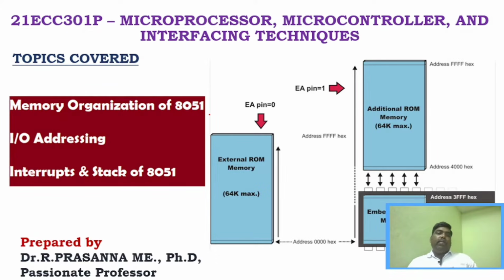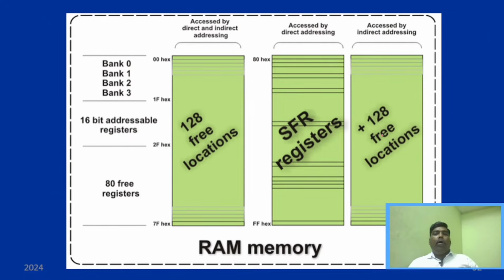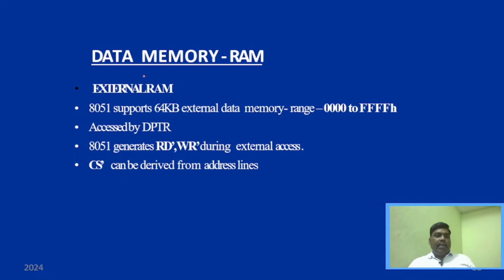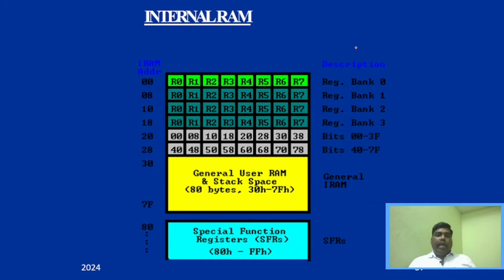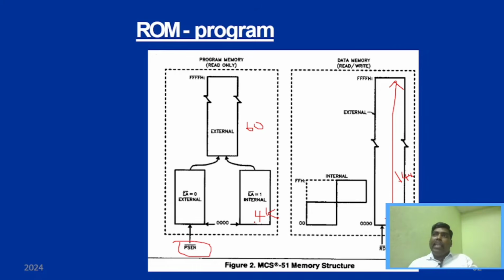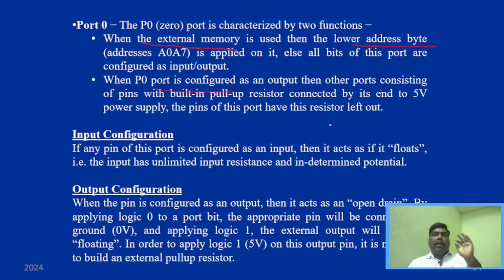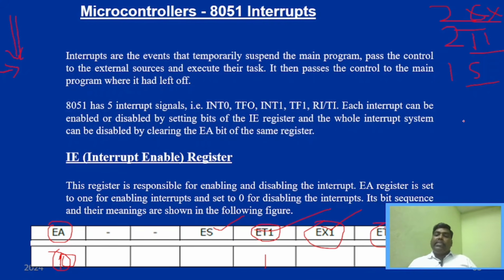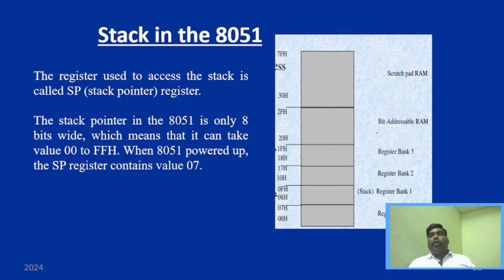Memory Organization of 8051 - Program Memory & Data Memory